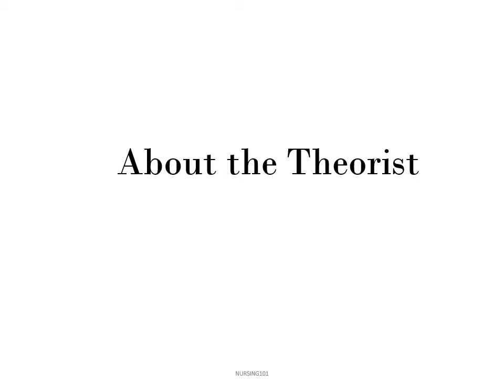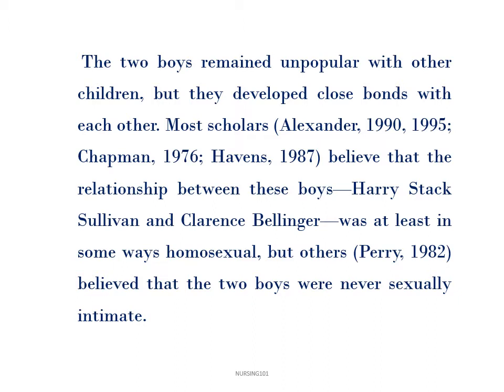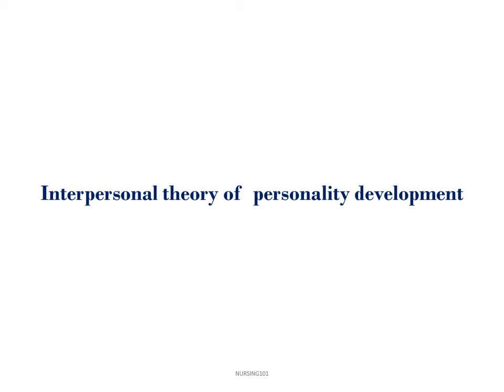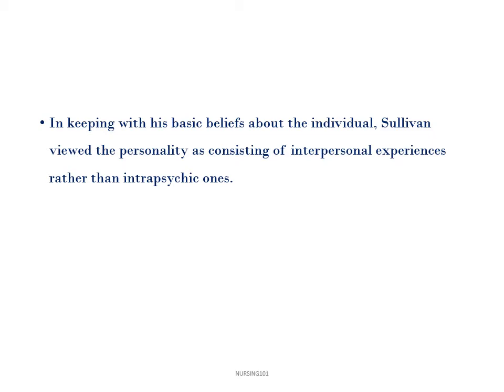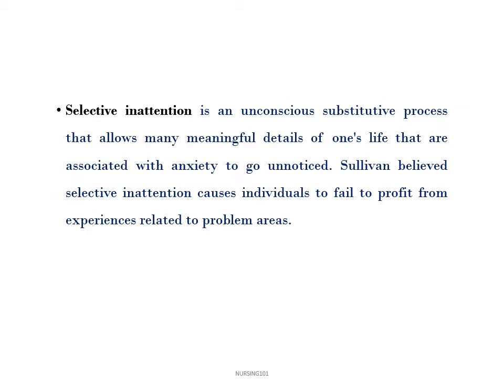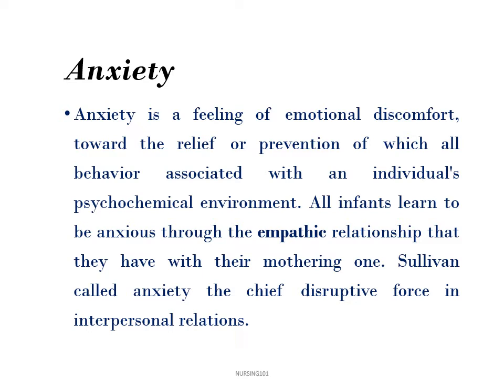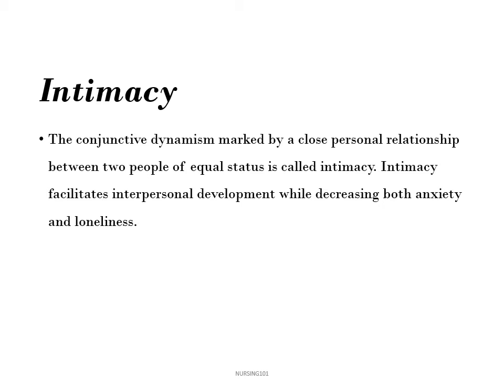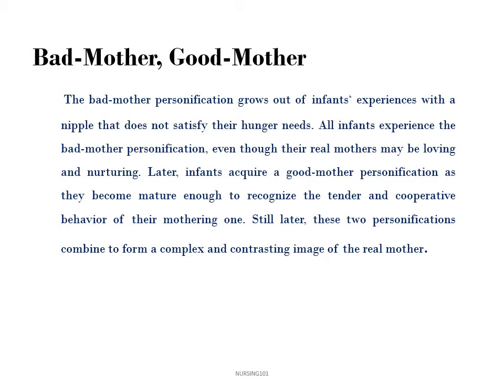SULLIVAN'S INTERPERSONAL THEORY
THIS IS A DETAILED PRESENTATION ON SULLIVAN'S INTERPERSONAL THEORY.